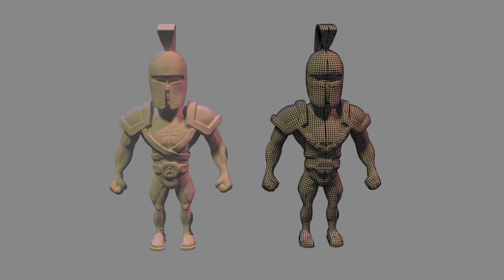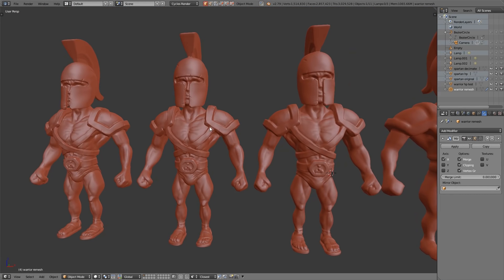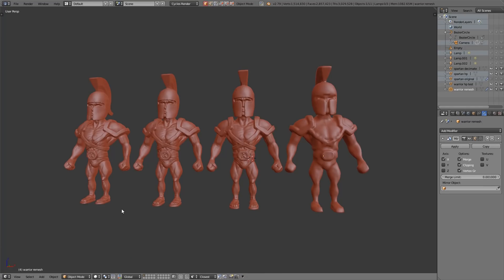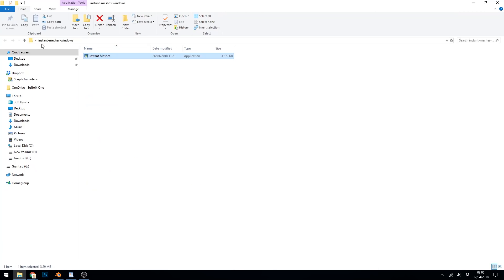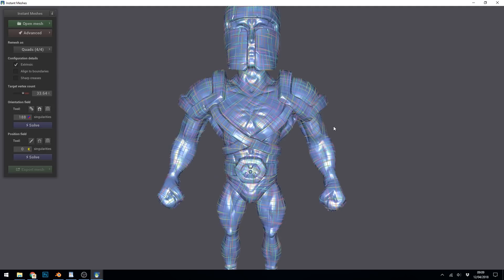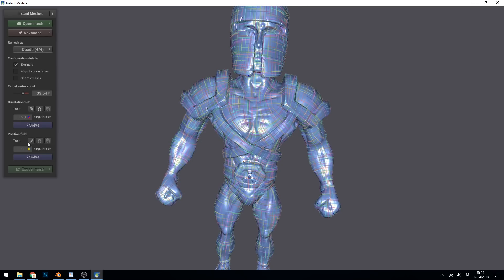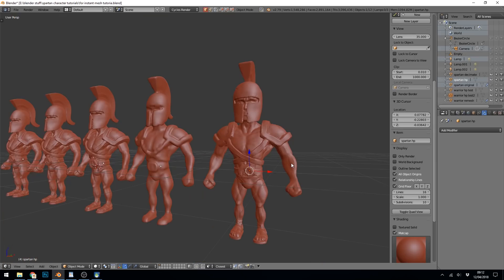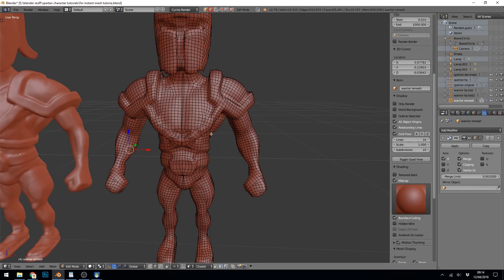Retopology in a few seconds - instant mesh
How to download, install and use Instant Mesh.
An excellent retopology tool for those that want a quick retopo.